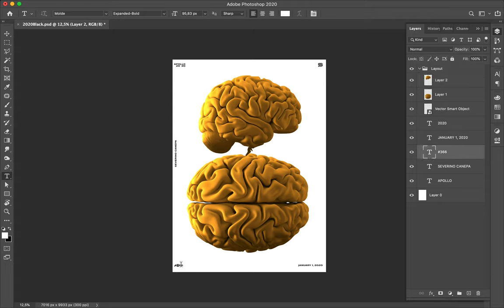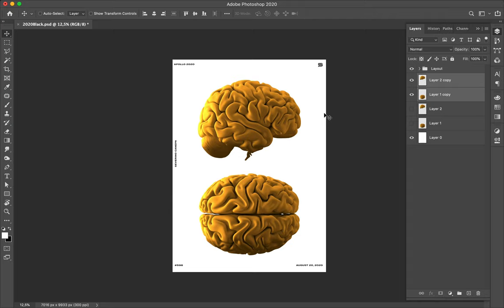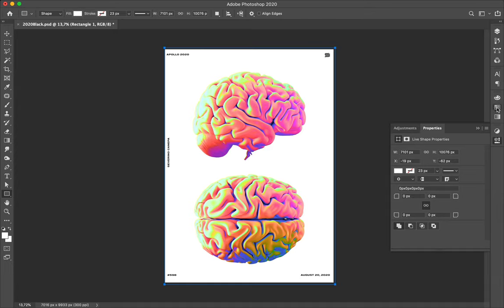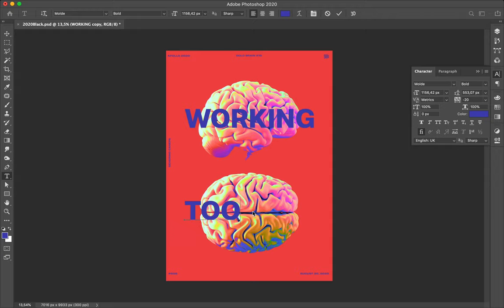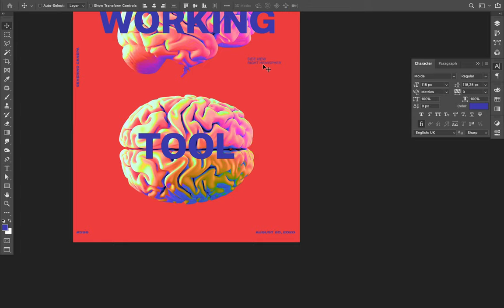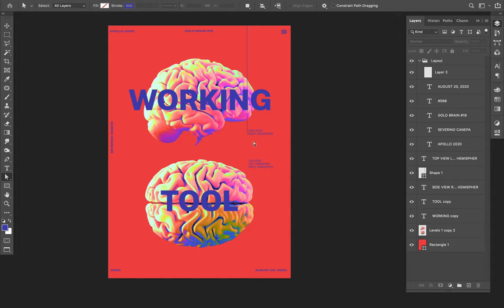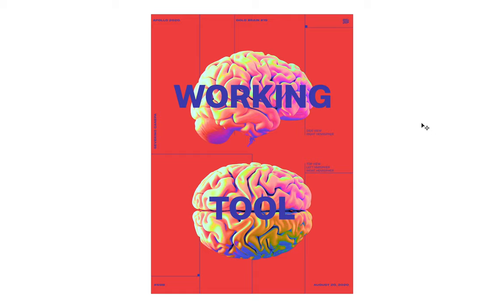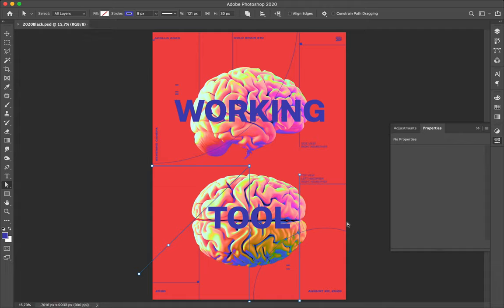Poster Tutorial #598 Gold Brain #19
I used two iridescent brains to compose today's poster. One view from the side and the other from the top. I placed two large type over them and some lines behind as a grid or visual attractions to follow.